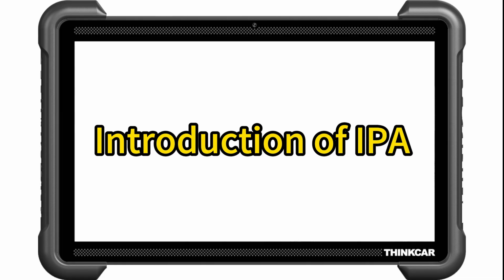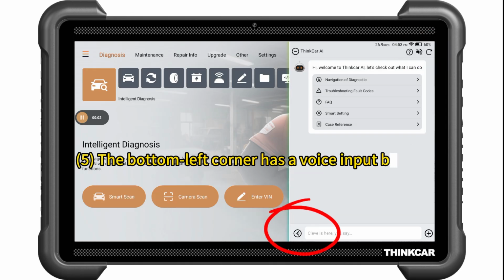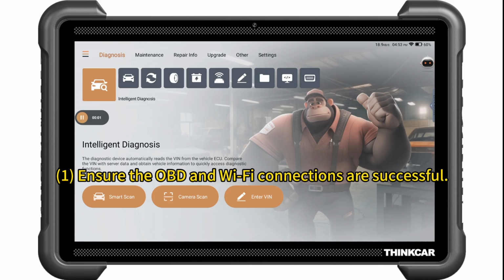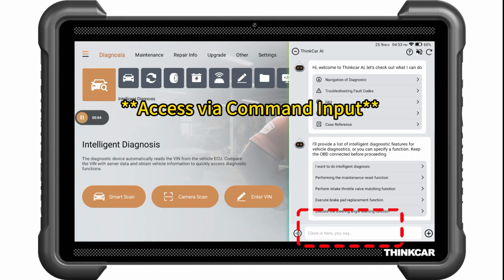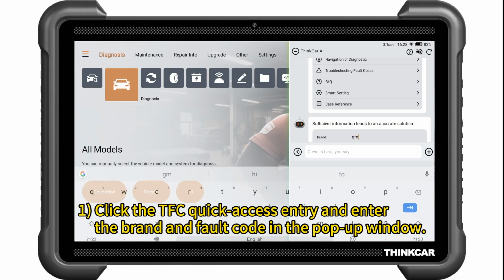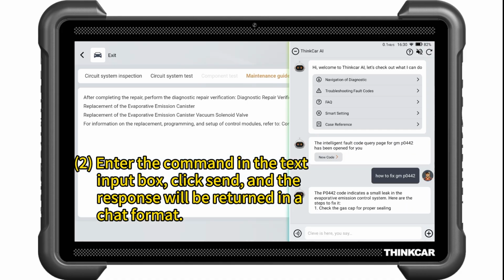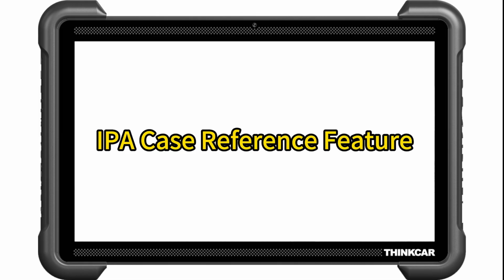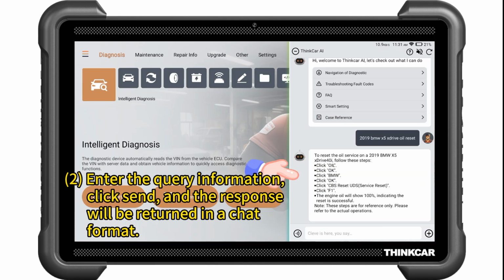THINKCAR AI/IPA Introduce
THINKCAR IPA- Intelligent Personal Assistant Introduce
How to use AI in your THINKTOOLS? Check it out here